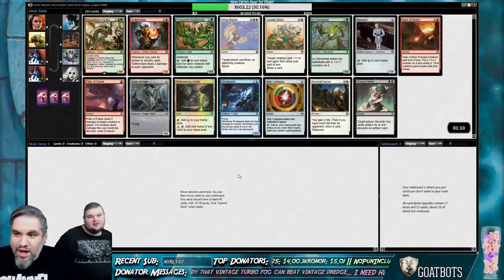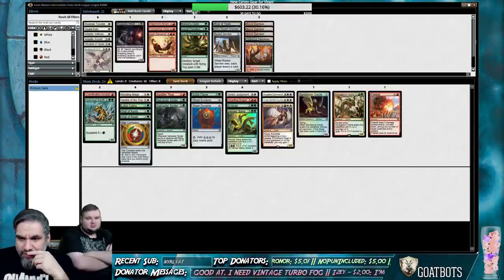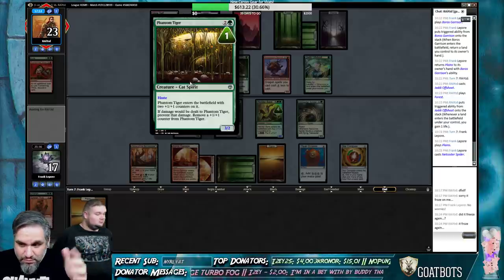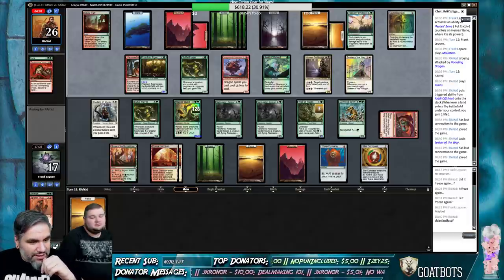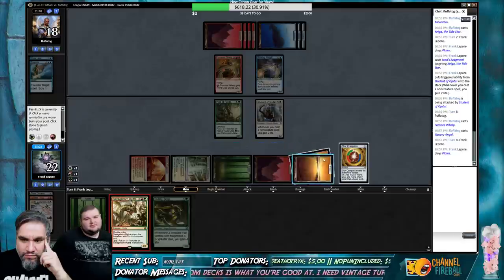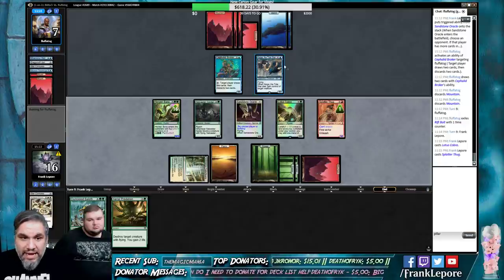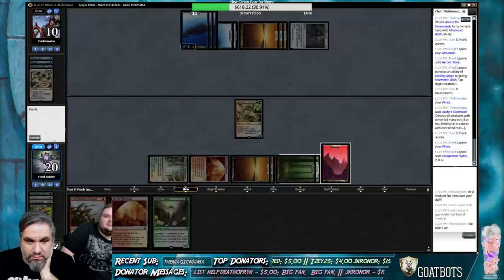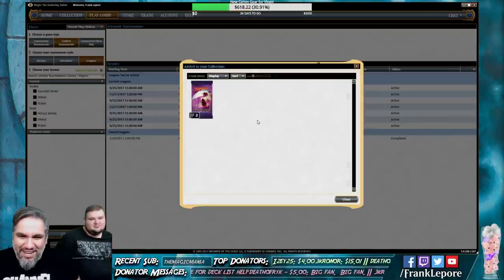Iconic Masters Draft #3 - 11/22/17